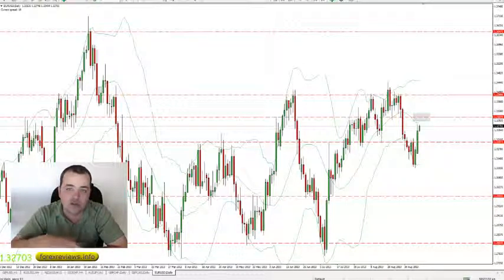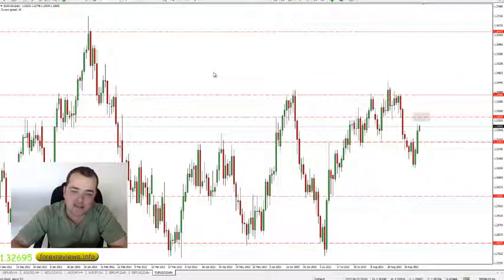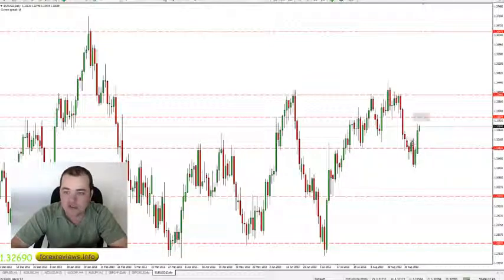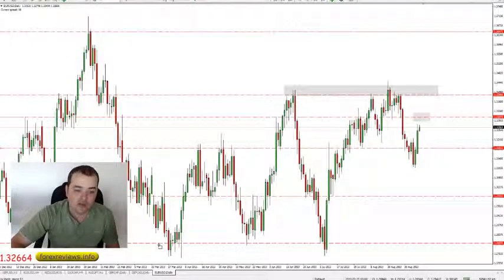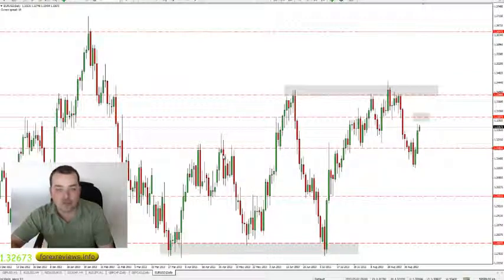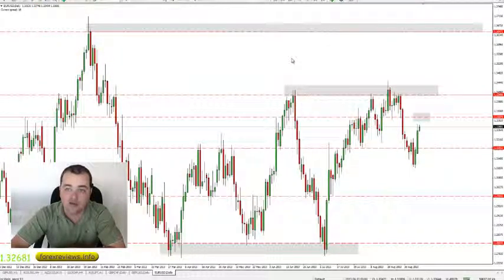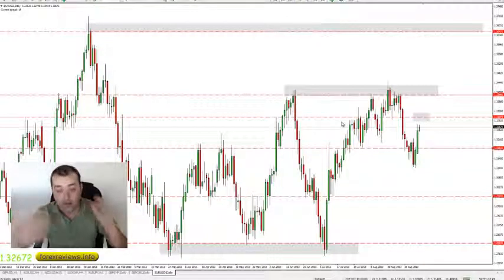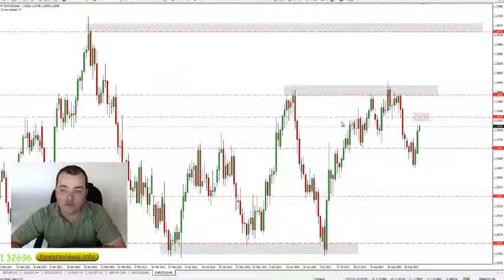Simple Trick to Understanding Order Flow in the Forex Market